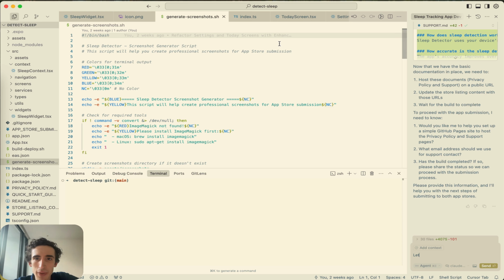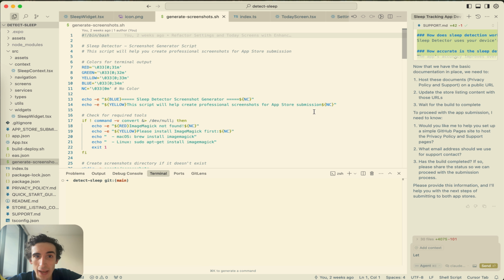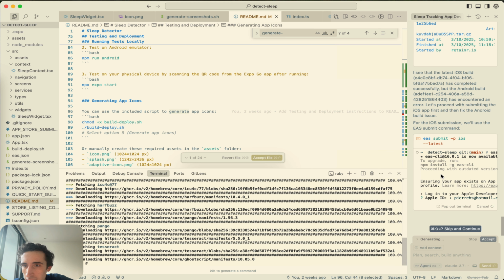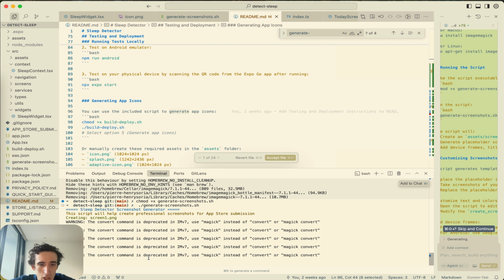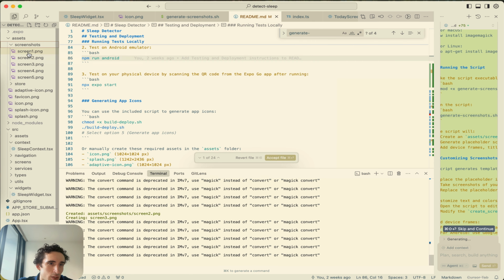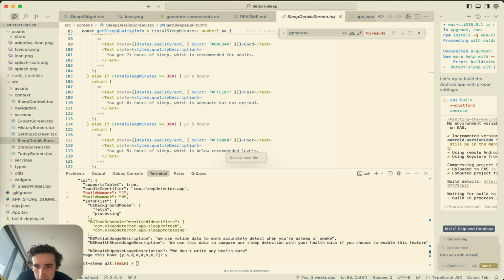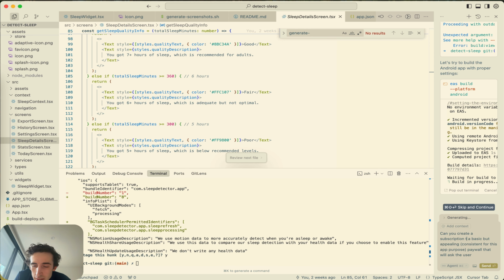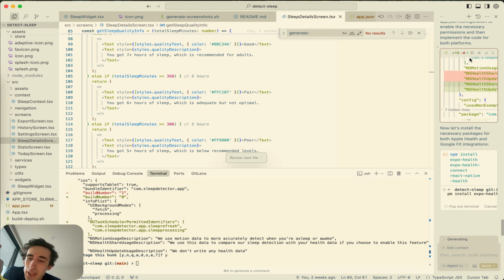Building a Sleep Detecting AI App That Actually Works (Using AI)